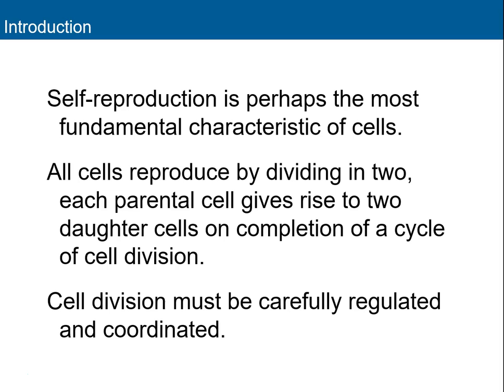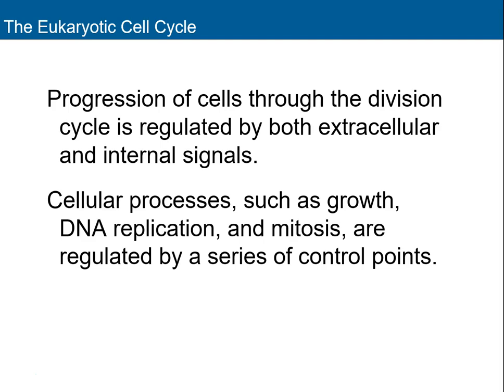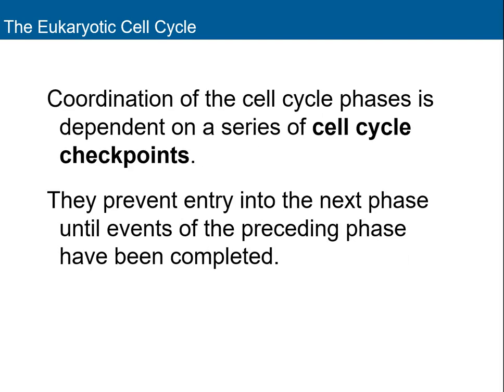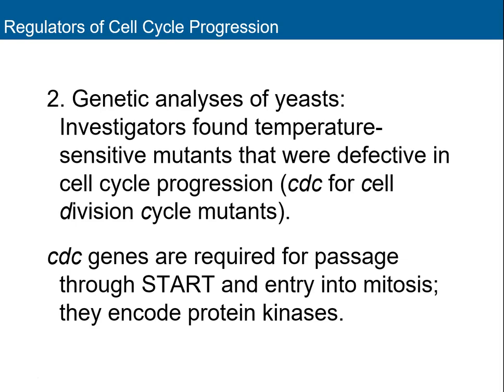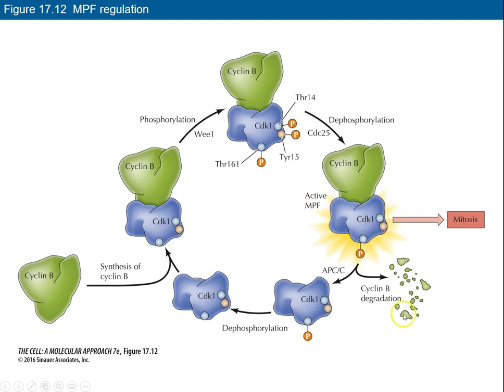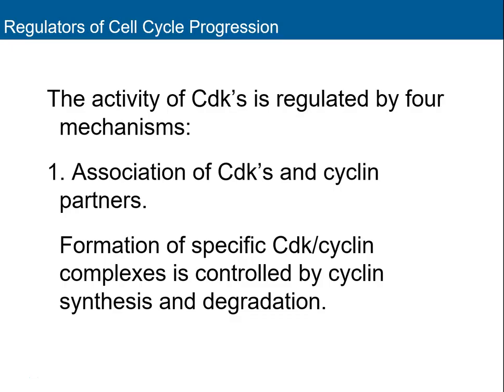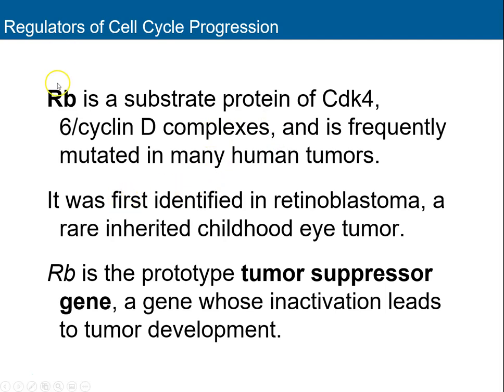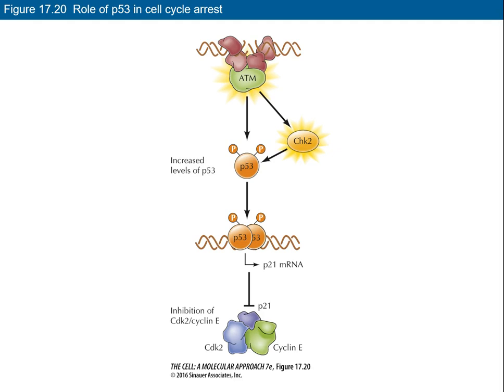Cell Cycle Recorded Lecture